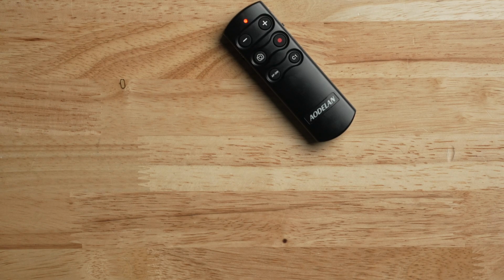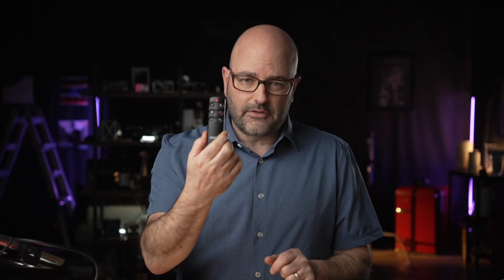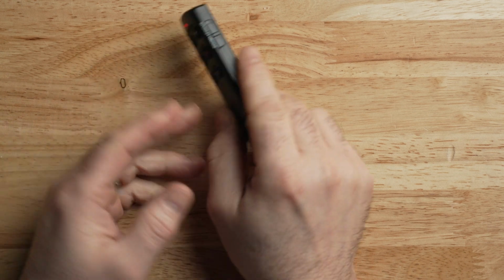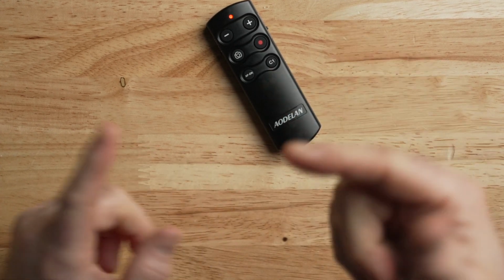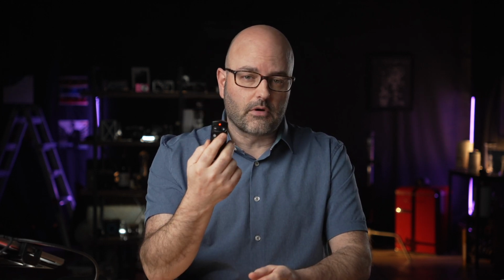CAMERA REMOTE (EP.122)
Maybe it's an 80's thing but I like remote controls over apps! Here's one to control your cameras.

AODELAN Camera Remote

Sony FX30

Sigma 18-50mm DC DN Lens

The Daily Drop, GearBox, other recorded and uploaded content and any live streams on theC47's YouTube channel are rarely sponsored (and will state if they are). Episodes may include equipment owned by Jem Schofield & theC47 and/or provided to theC47 by outside companies & manufacturers. The content and any views expressed on this channel are solely those of Jem Schofield, theC47 and any guests. No content created specifically for the channel contains anything but personal views and is not content dictated by outside companies or manufacturers (even if it's sponsered content).